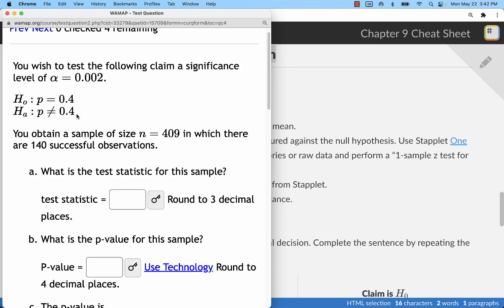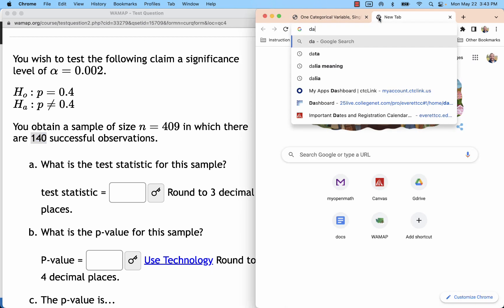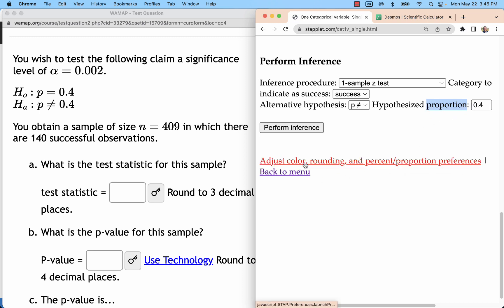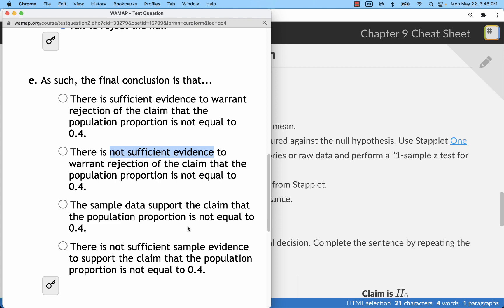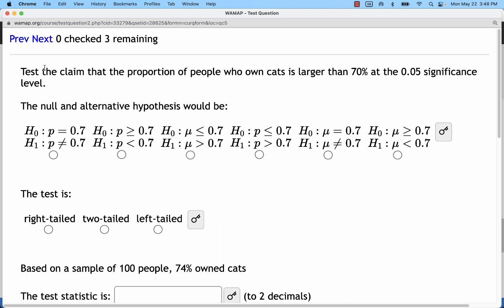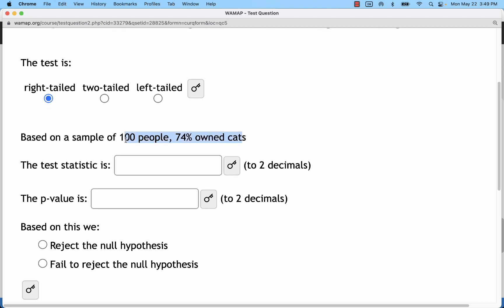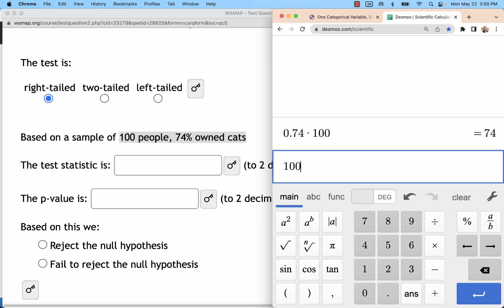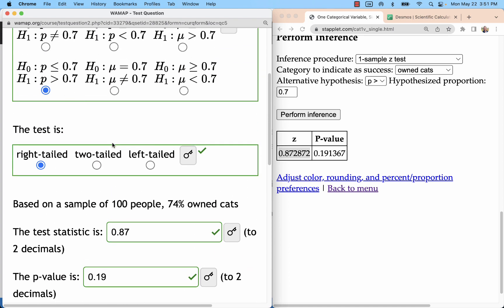One Sample Test of a Single Proportion Using Stapplet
Statistics
Hypothesis test
population proportion
Stapplet.com